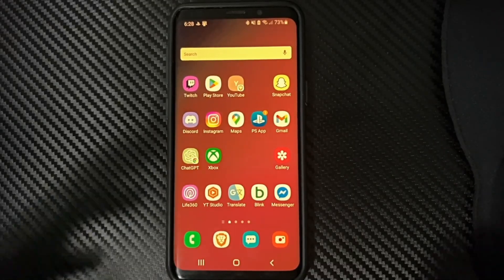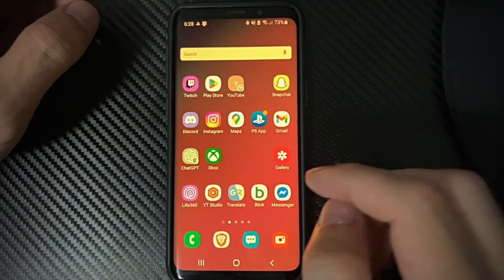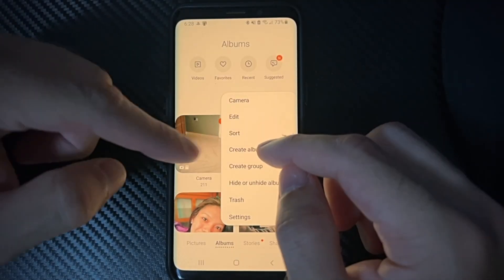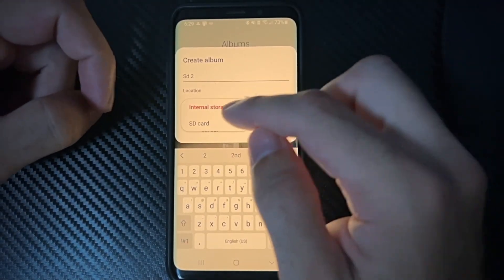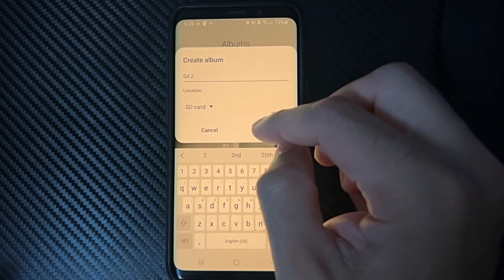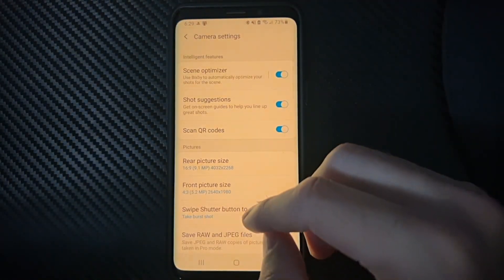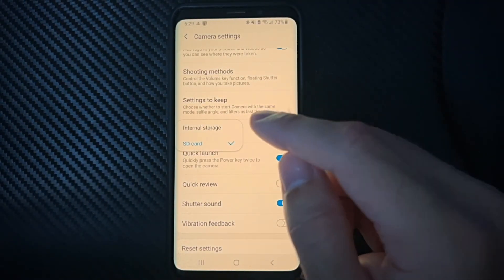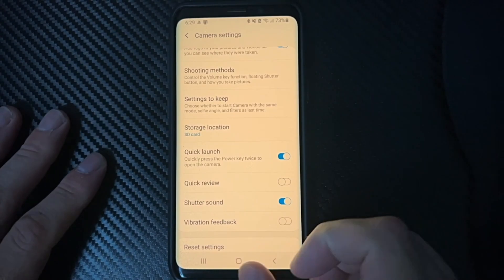How to Create a NEW Folder or Album for Photos on Android Phone SD CARD or Internal Storage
Creating a new folder or album for photos on an Android phone can be done using the phone's file manager app or a gallery app. The process is similar whether you want to save to your phone's internal storage or an SD card.

Using a File Manager App (Recommended)
This method gives you the most control over where the folder is created.

Open your phone's File Manager app. This may be named "Files," "My Files," "File Manager," or something similar depending on your phone's brand.

Navigate to your desired storage location: Internal Storage or SD Card.

Tap the plus icon (+) or a menu icon (three dots) to find the option to "Create new folder" or "New Folder."

Enter a name for your new folder and tap "OK" or "Create."

Now you can move photos into this new folder. Navigate to the photos you want to move, select them, and choose the "Move" option. Then, navigate to your newly created folder and paste the photos there.

Using the Gallery App
Many gallery apps also allow you to create new albums or folders directly.

Open your Gallery app (e.g., "Photos" or "Gallery").

Look for a "Folders" or "Albums" tab at the bottom or top of the screen.

Tap the plus icon (+) or a menu icon to see an option like "Create album" or "New folder."

Give the album a name. The app will then ask you to select photos to add to it.

Choose the photos you want to move and tap "Done" or "Create.